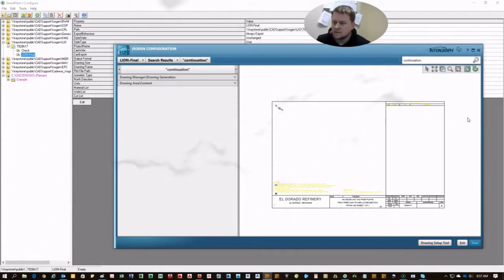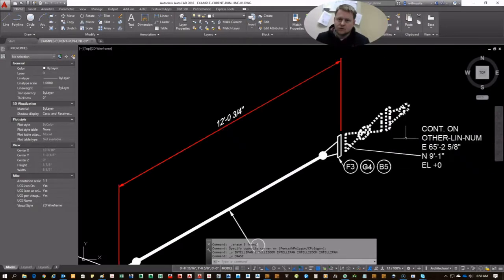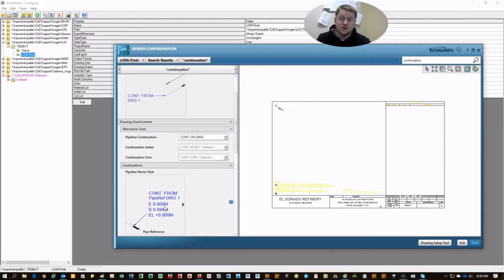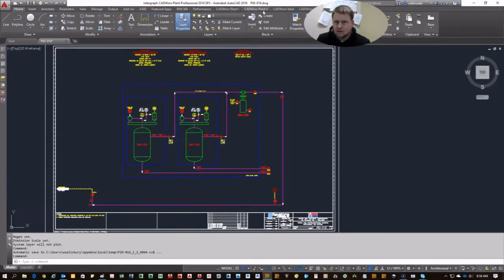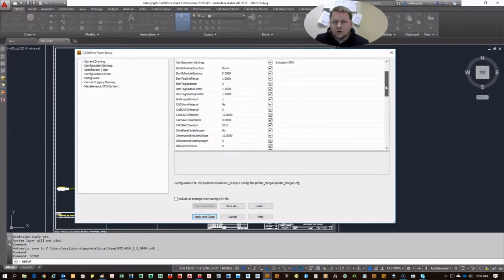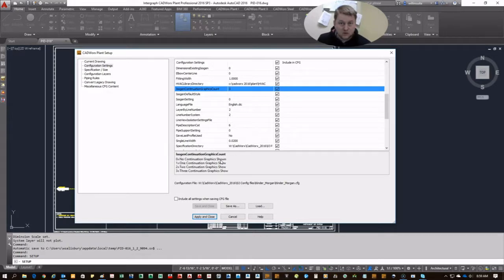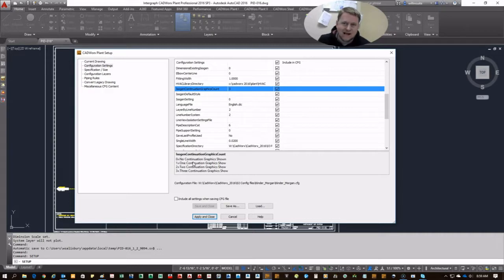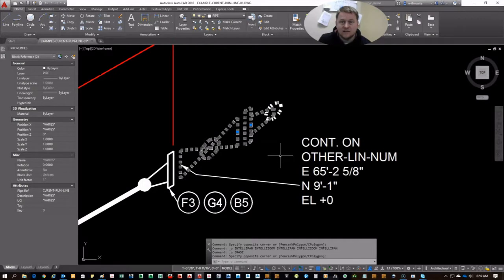Just in Time - ISOGEN Cont Graphics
Just in time: Exactly what you need to learn, and nothing else.
Manipulating the number of dotted continuation components shown when running an ISO.